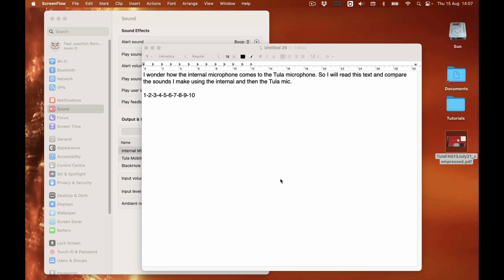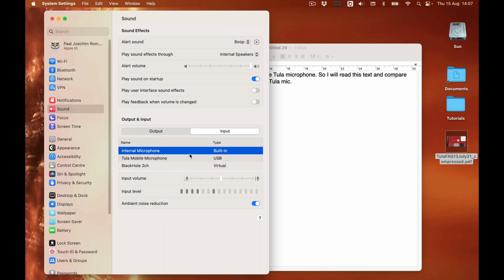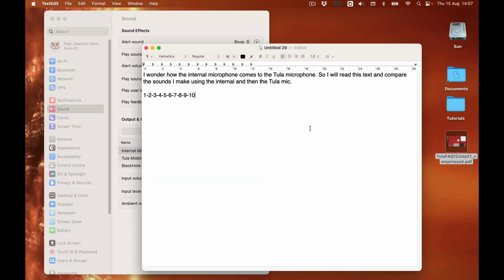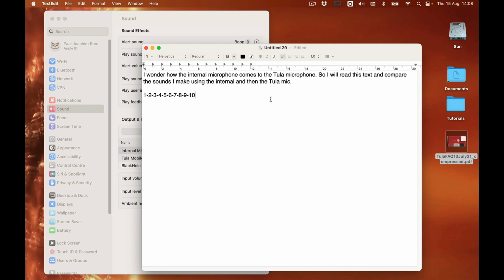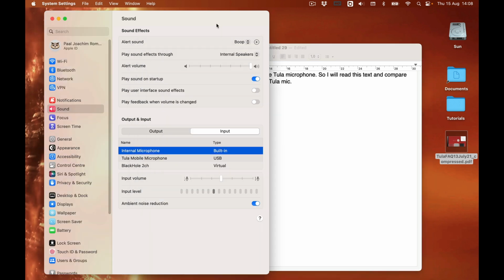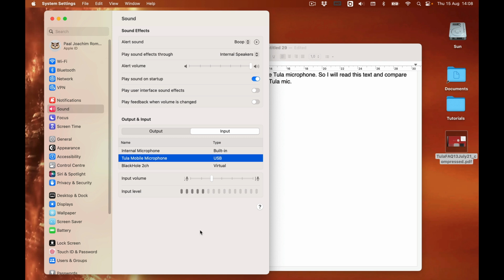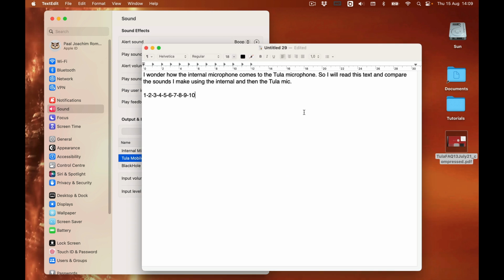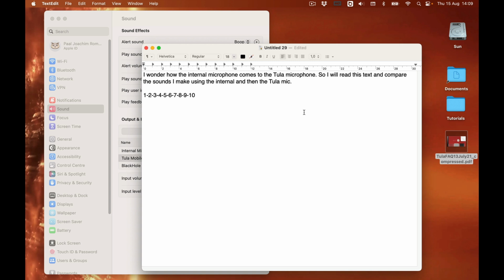Comparing the internal OSX Ventura mic vs Tula external microphone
I made a test comparing the internal OSX 13 Ventura microphone vs the external Tula microphone.

I have been using a headset with a microphone for a bunch of years. The issue I have with that is that sometimes I will get spicks in the recording so I have to make sure to speak in a mostly level voice. With the Tula on my limited experience I am very happy with the audio for my video tutorial recordings.